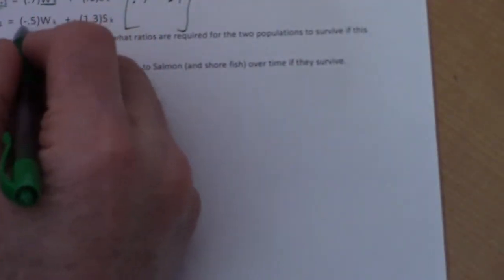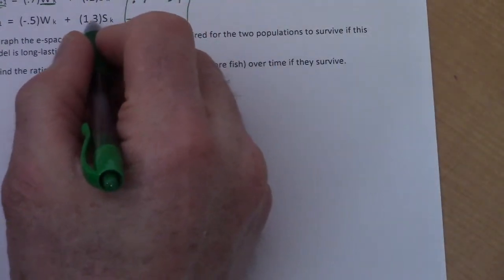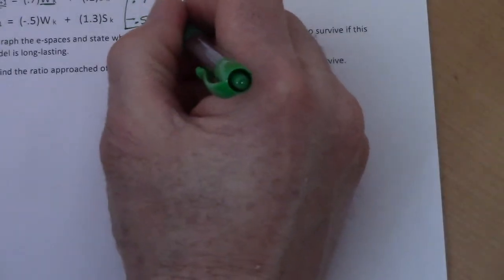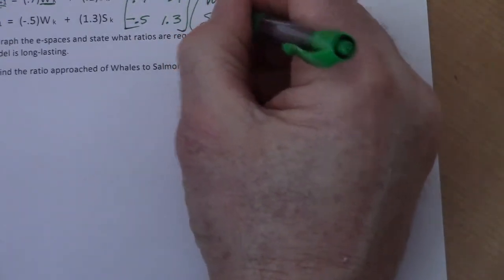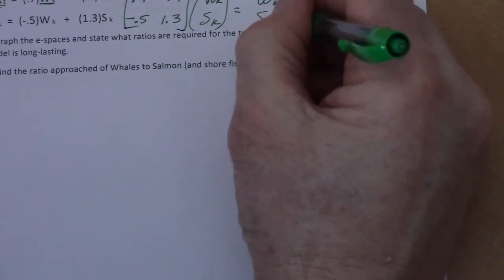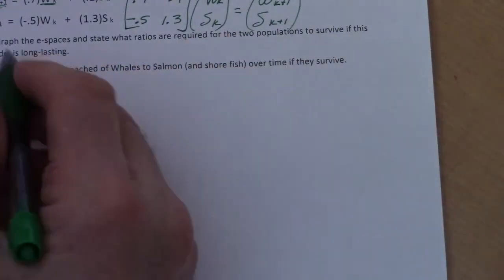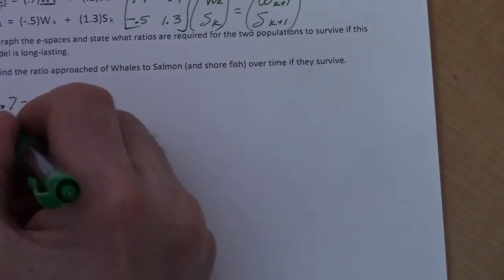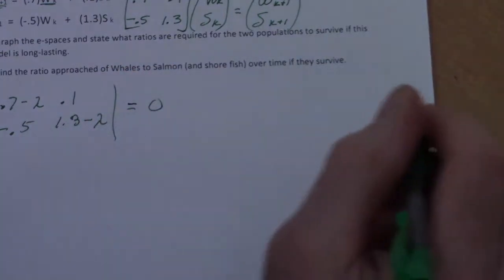Test 3 Review Part 3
Predator Prey model of a discrete dynamical system